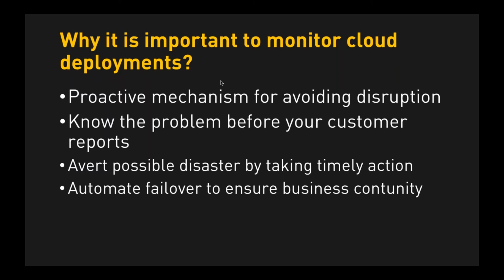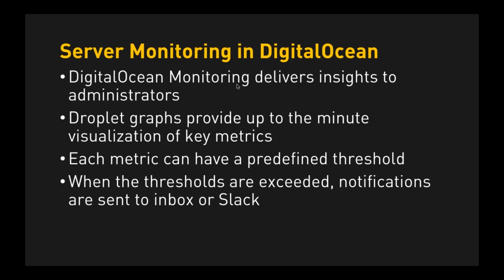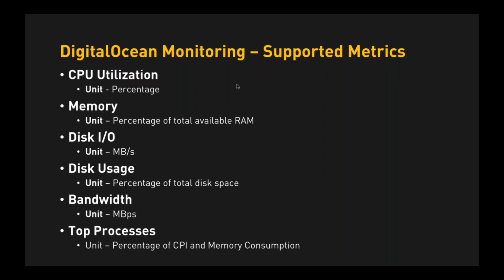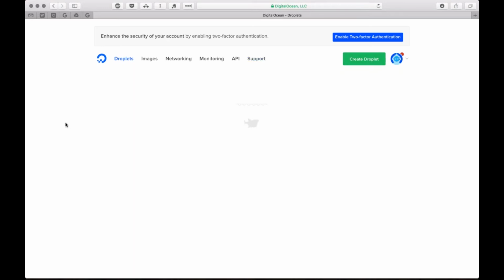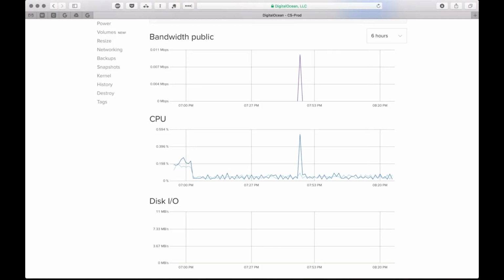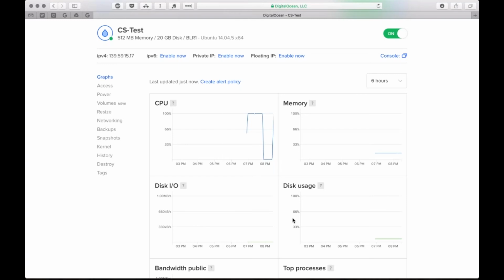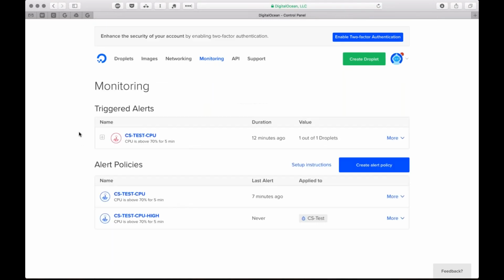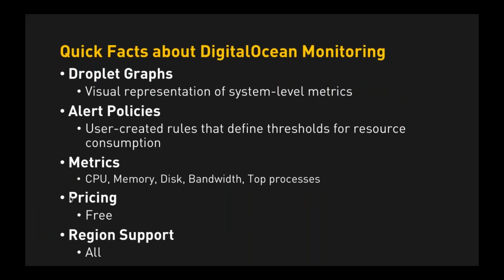Monitoring & Tracking your Cloud Resources - Webinar by Cloud expert Janakiram MSV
Monitoring enables administrators to gain insight into the infrastructure through improved graphs, configurable alert policies, and integrated notifications. In this video, you will learn how to monitor cloud resources running in DigitalOcean.